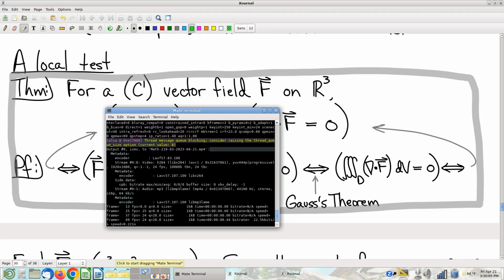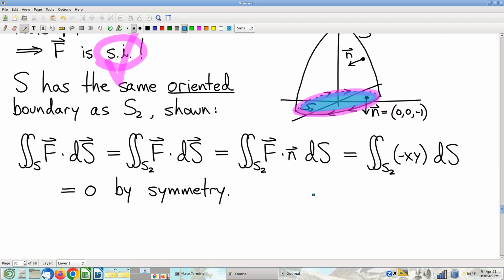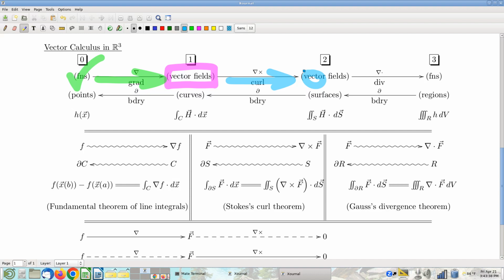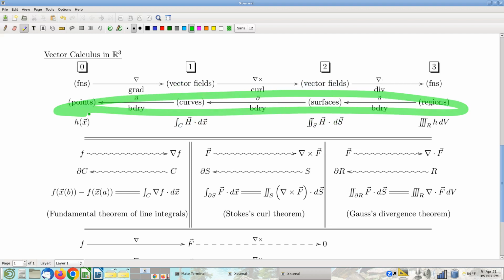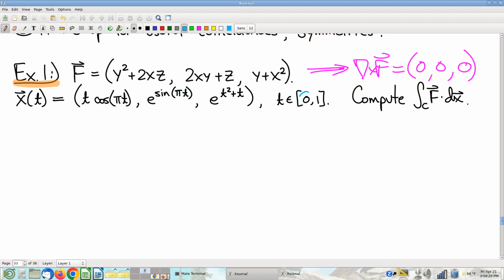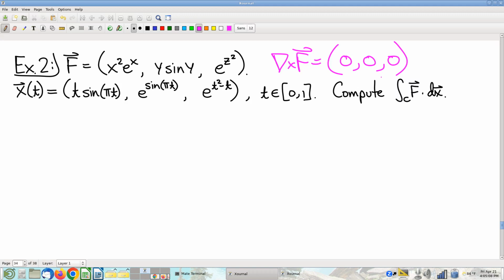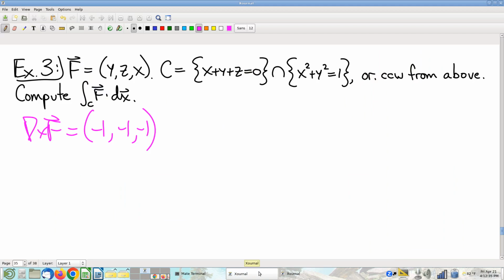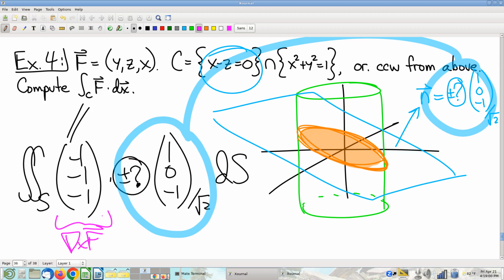Math 219-03, 2023-04-21